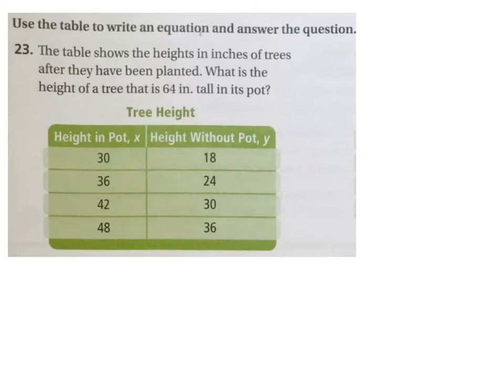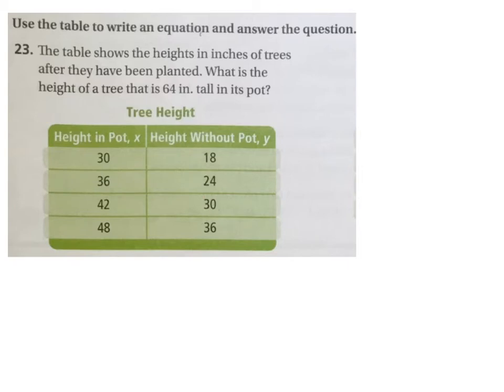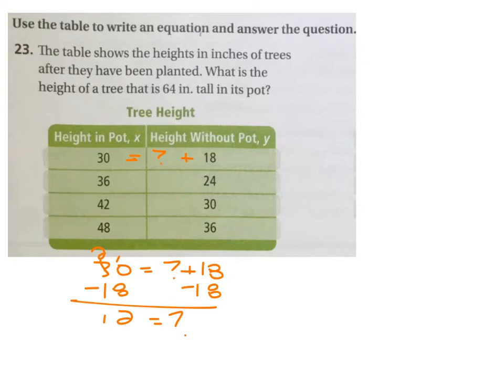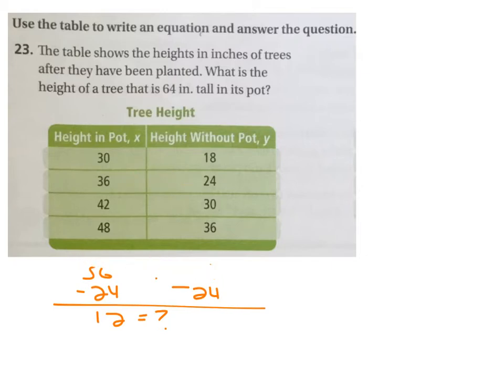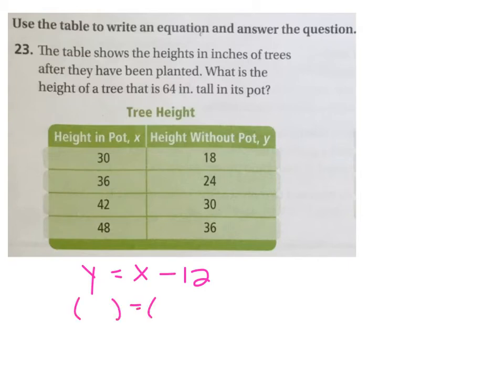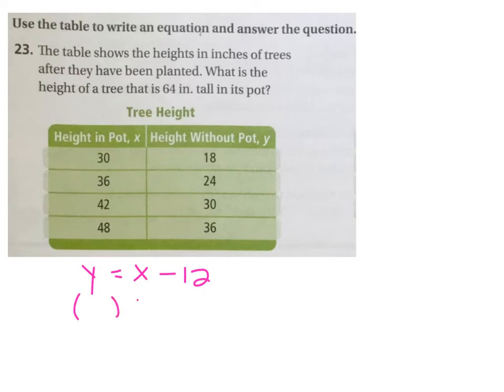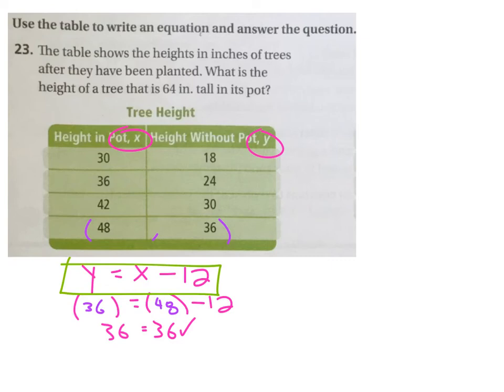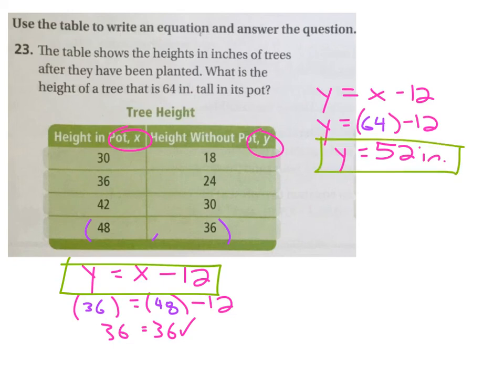Alg 1 Pgs. 64-65 #23